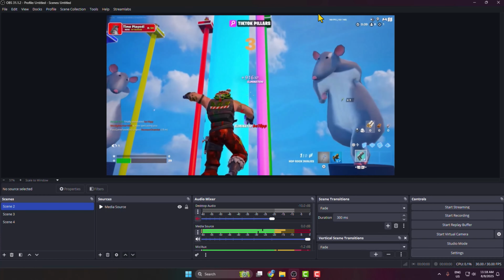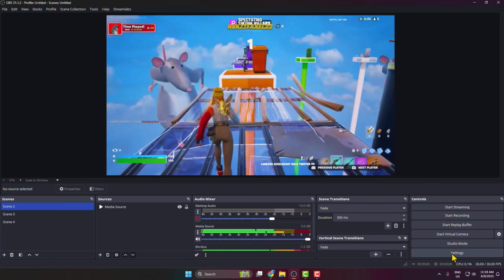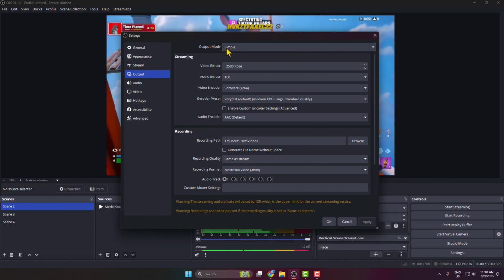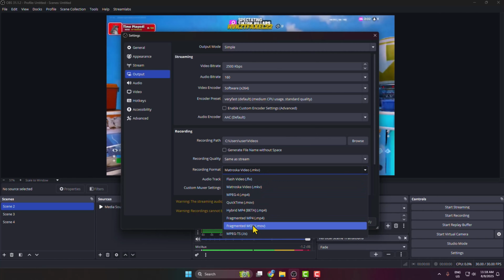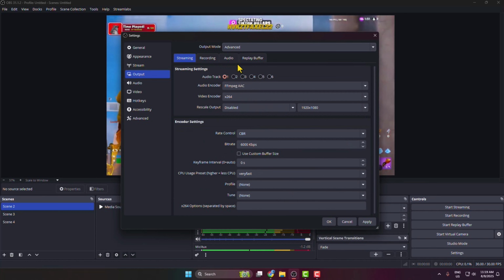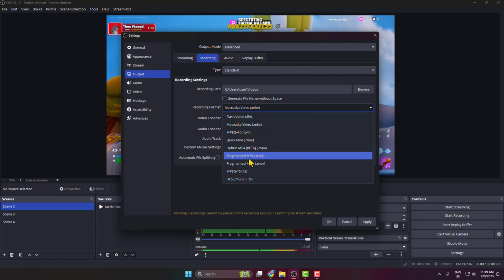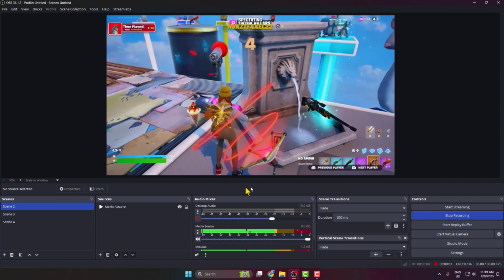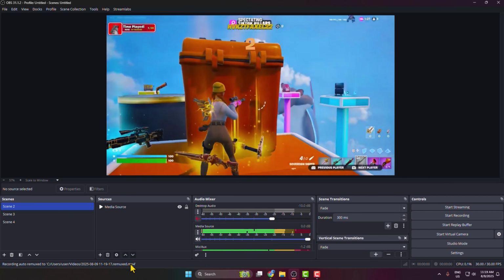How to Change OBS Studio Recording Output to .MP4 - Export .Mp4 in OBS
Learn how to change your OBS Studio recording output format to .MP4 for better compatibility with editing software and easier sharing.